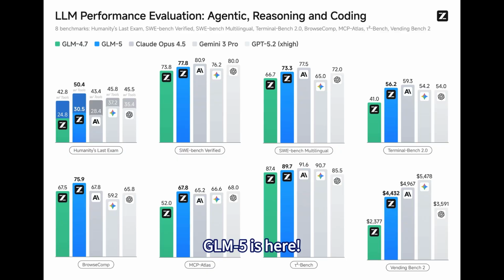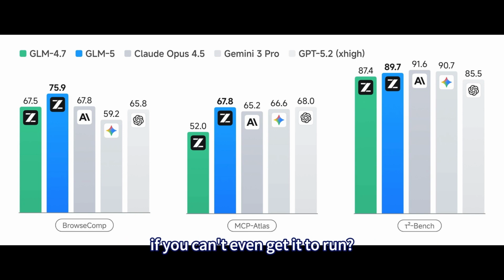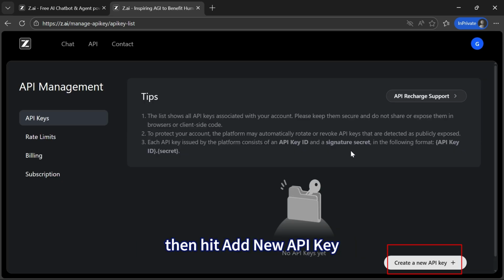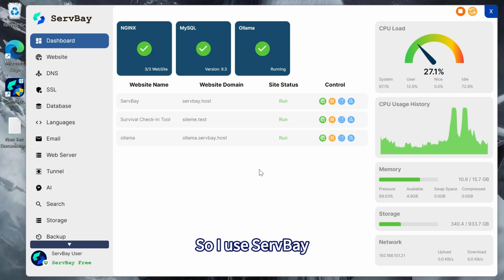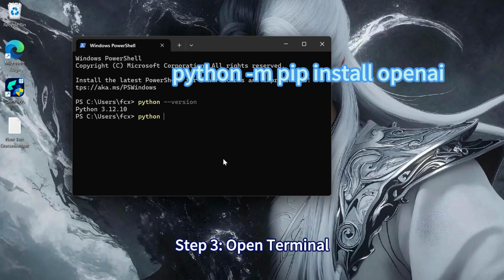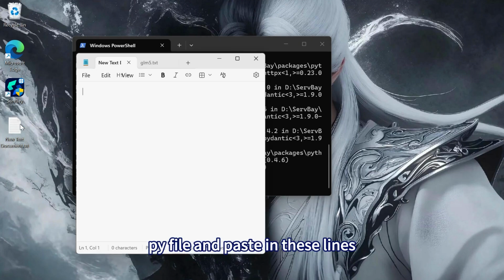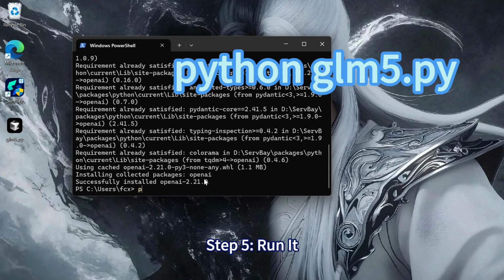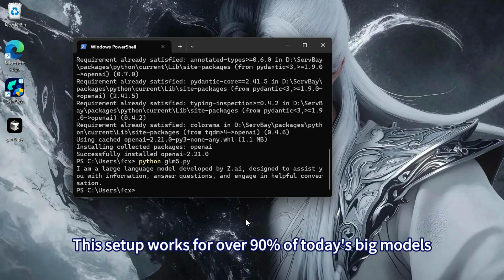ServBay tutorial丨How to install GLM-5 quickly